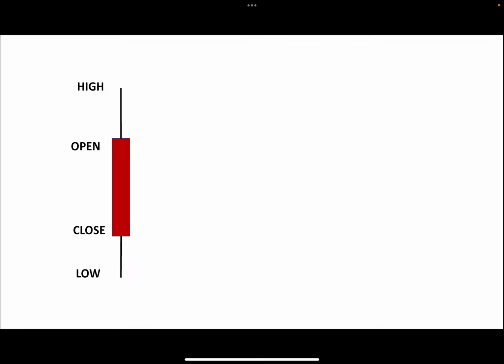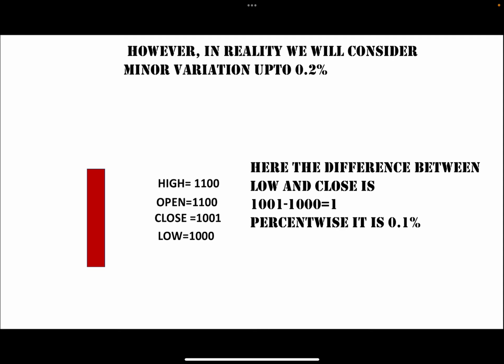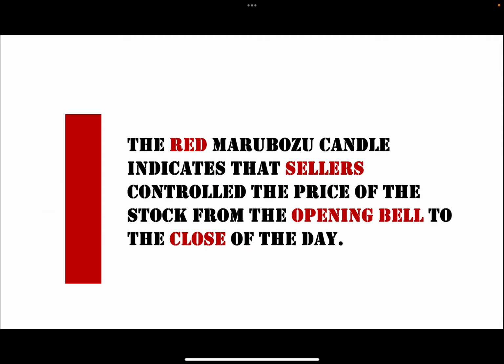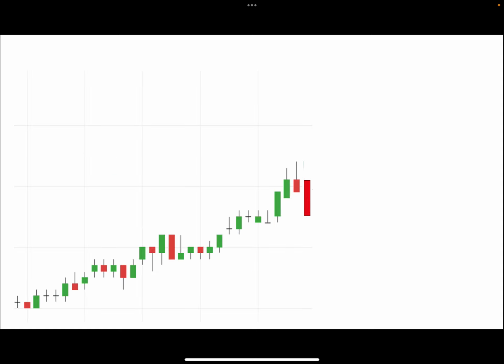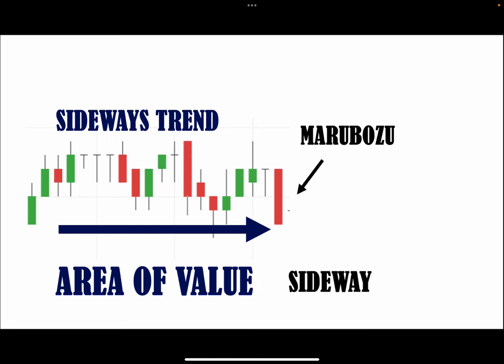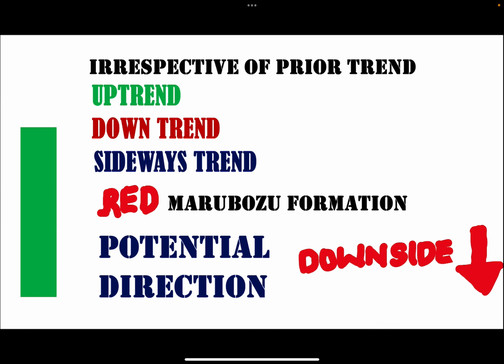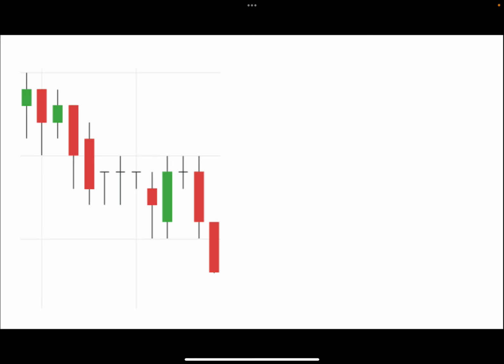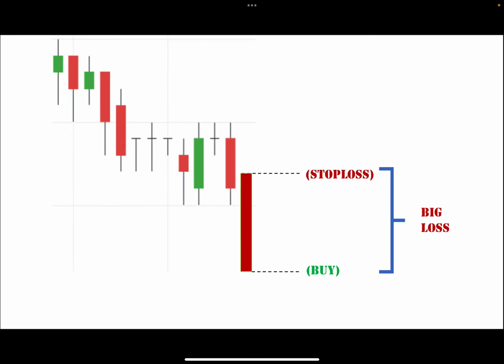BEARISH MARUBOZU / RED MARUBOZU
Single candlestick patterns ,
bearish marubozU,
entry ,
exit ,
technical analysis,
candlestick for beginners,
beginners guide to candlesticks